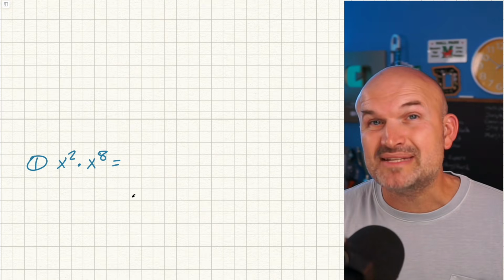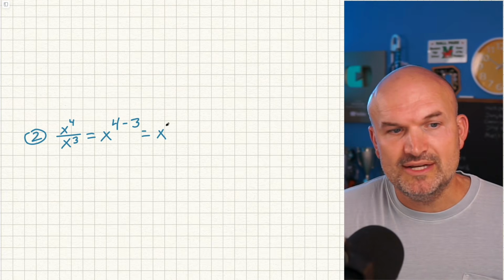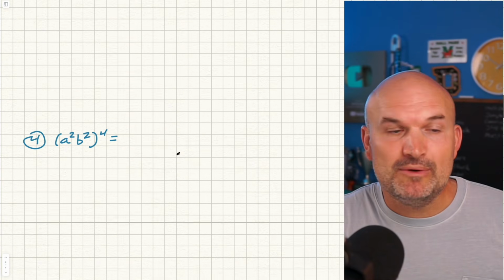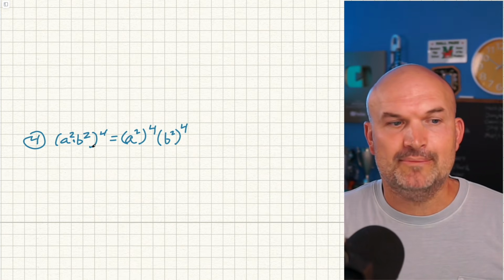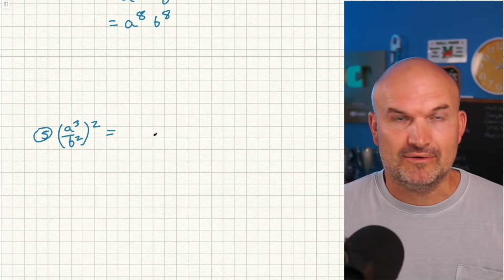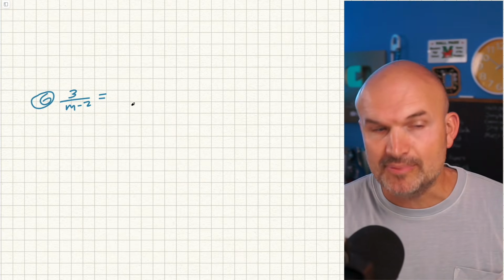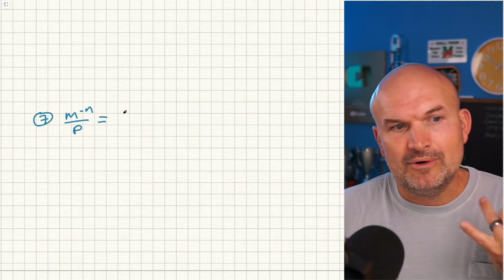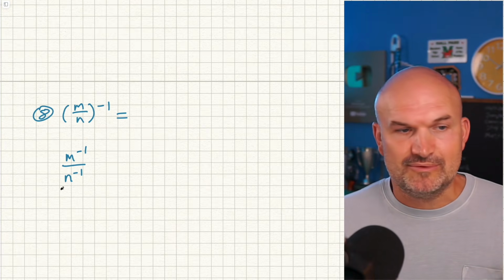Master Exponent Rules Through Practice Not Memorization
Master the rules of exponents by moving beyond memorization. Learn how applying concepts directly leads to better math test scores. Many students struggle because they focus solely on flashcards and rote memorization. This approach often fails when it comes time to take a test. If you want to improve your math study tips, you must shift your focus from passive review to active problem-solving. By working through specific problems, you can see exactly how to use the rules of exponents instead of just reciting them.

Applying these concepts is the most effective way to prepare for exams. Whether you are reviewing for a quiz or trying to grasp algebra basics, practical application is your best tool for success.